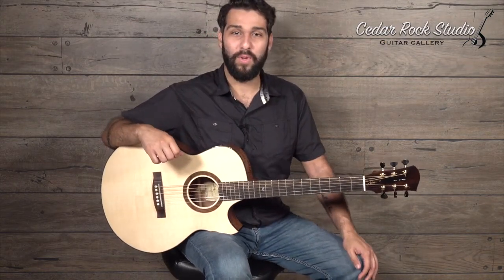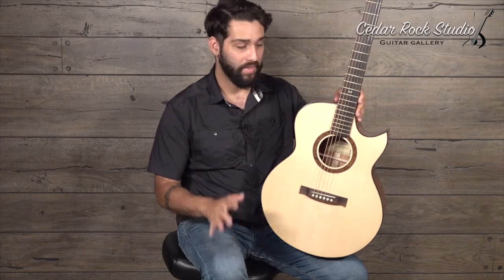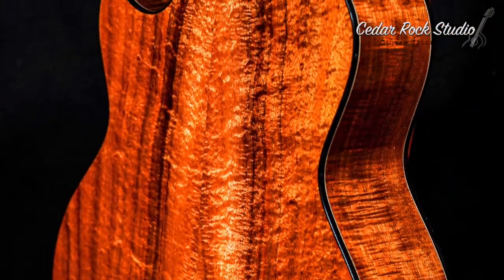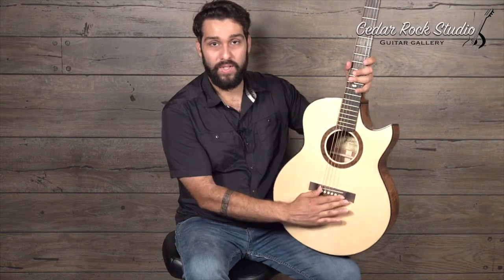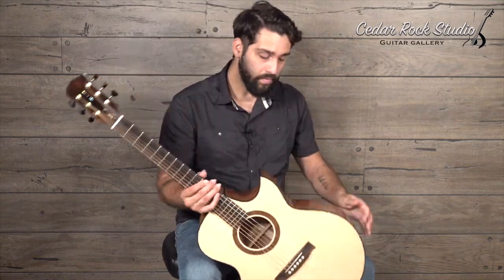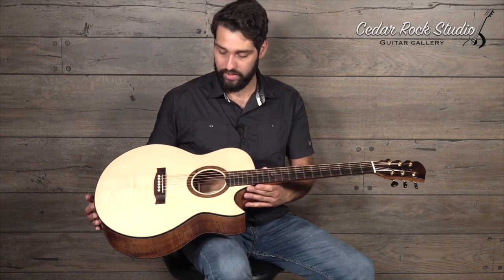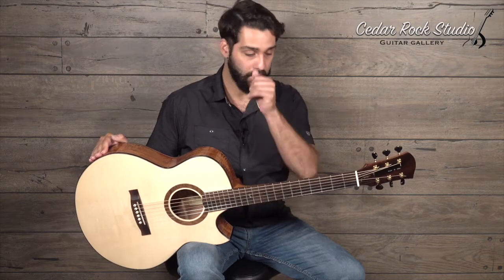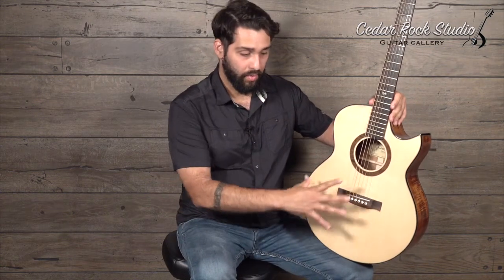2022 Jewitt JJ (Swiss Moon/Master Koa) played by Dustin Furlow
At once sweet and rich yet woody and clear, this small-jumbo size build is a step in a more modern direction for Jeff based on a collaboration with Matt Thomas. As always, please enjoy with headphones for best listening experience.